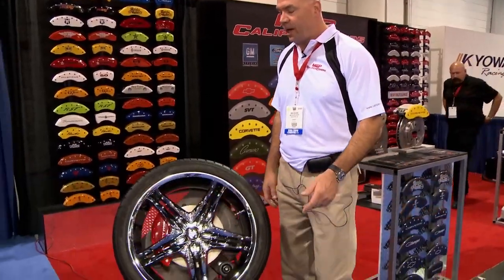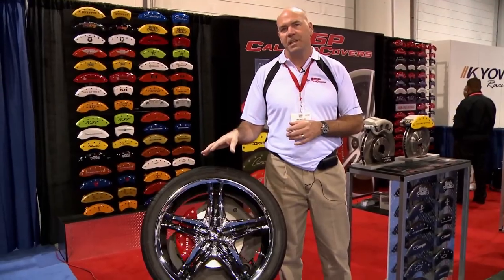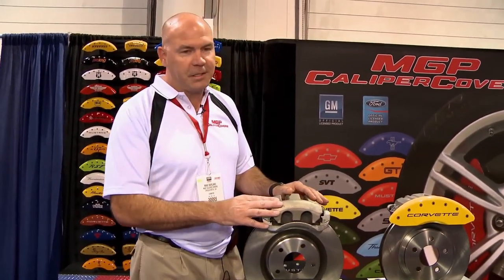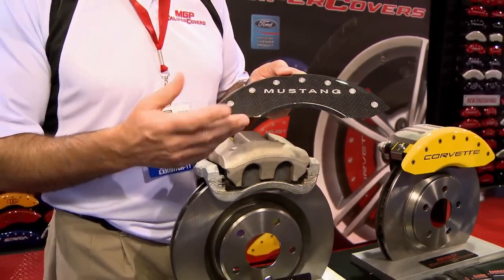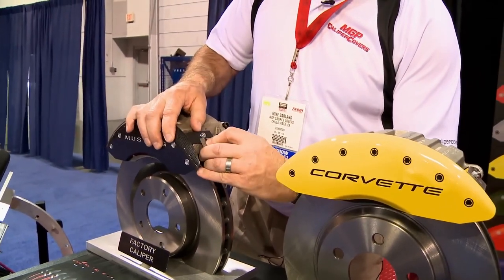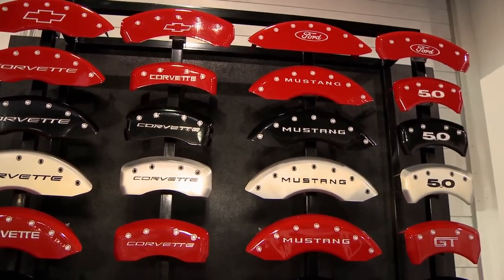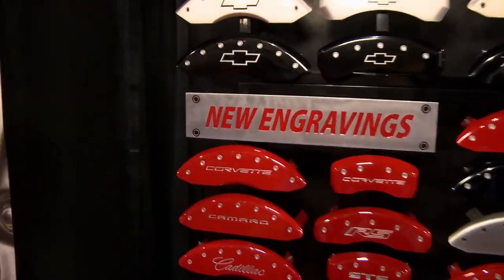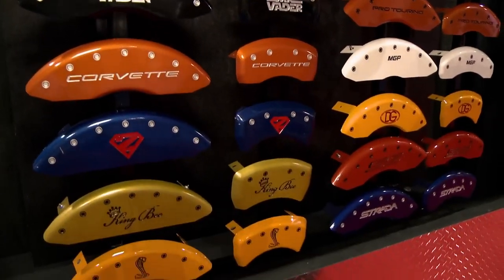MGP Caliper Covers, SEMA Show booth Restyling Magazine , C&H Auto Accessories #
MGP Caliper Covers, SEMA Show booth Restyling Magazine , C&H Auto Accessories 1435 Banks Road, Margate, Fl.